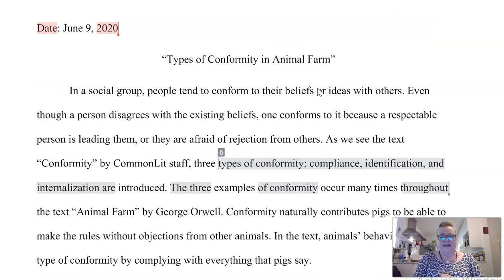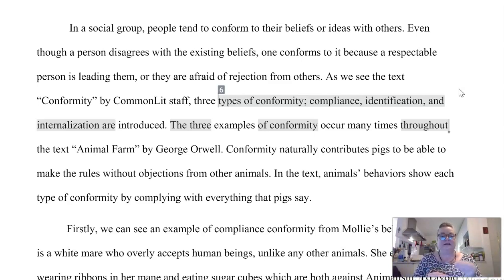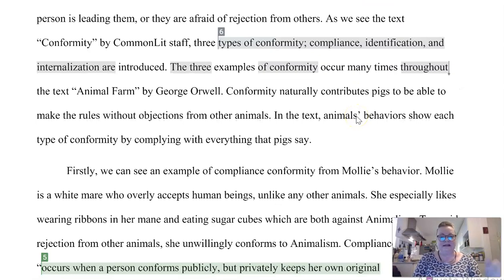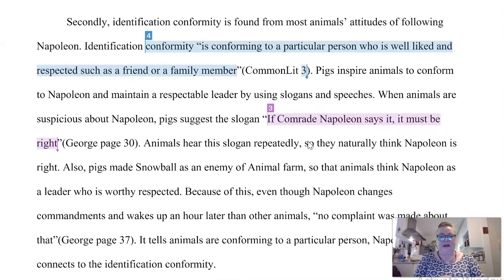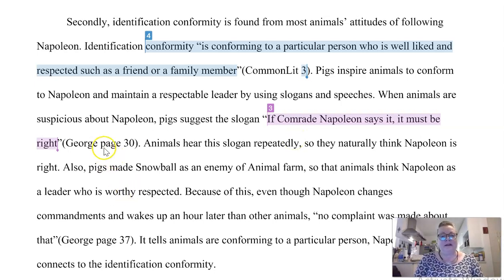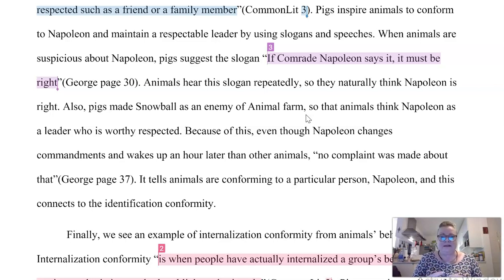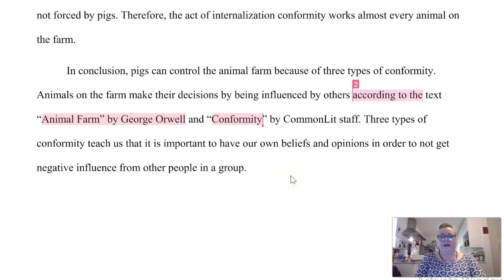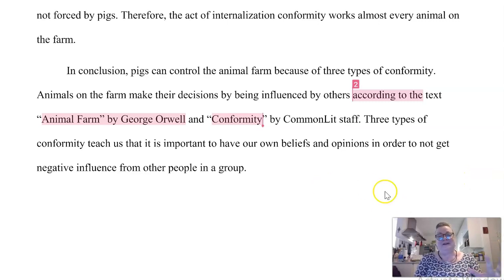Animal FarmConformity Essay Debrief